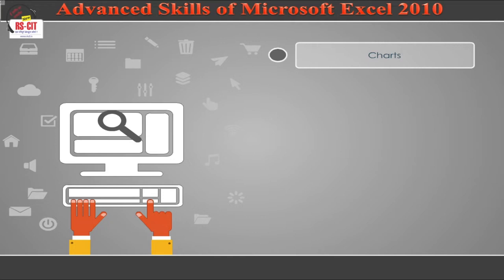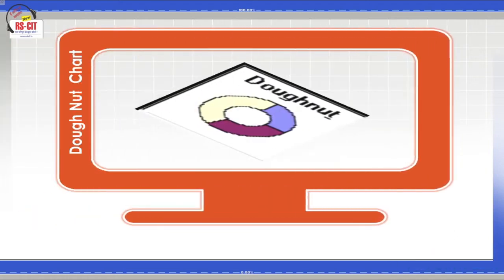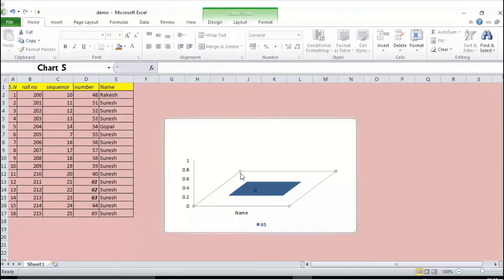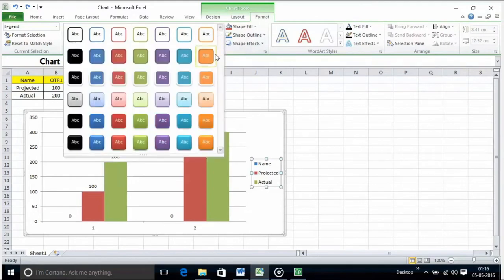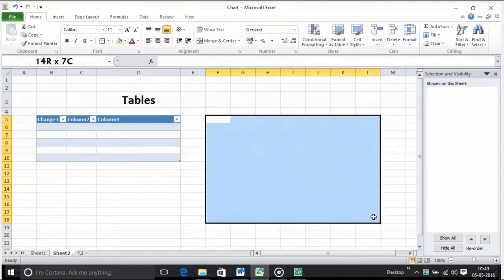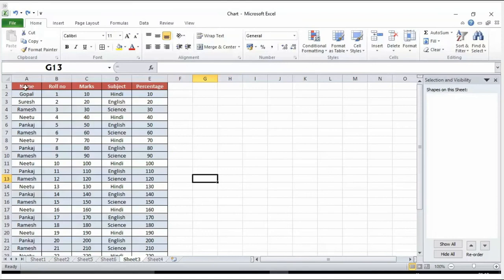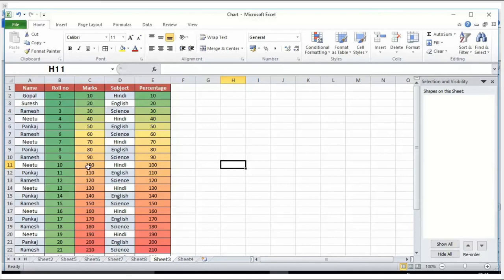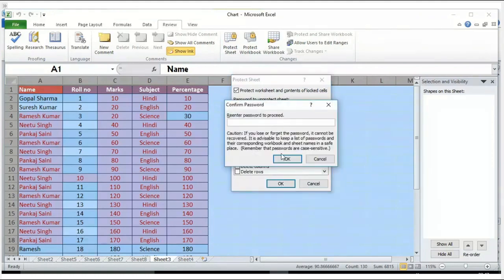RSCIT Computer Course Chapter 10 in English Advance Microsoft Excel